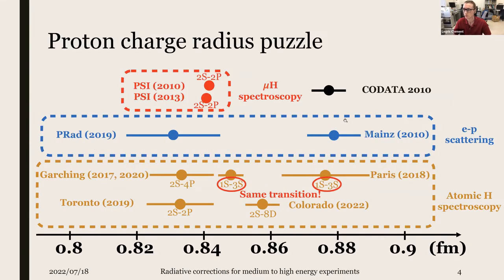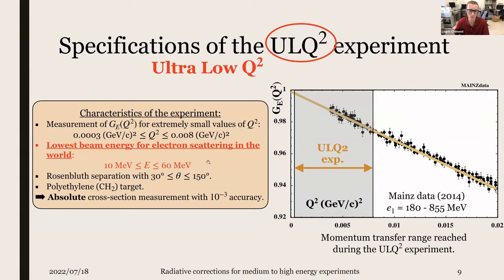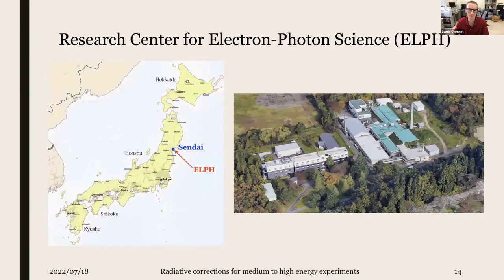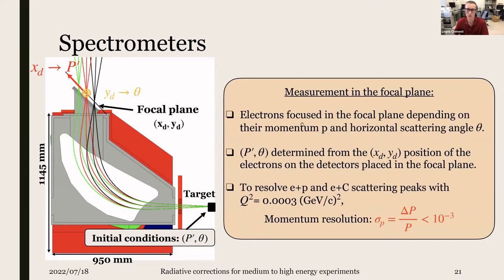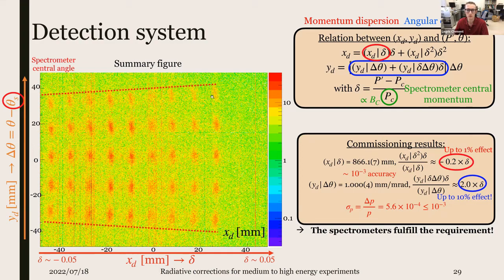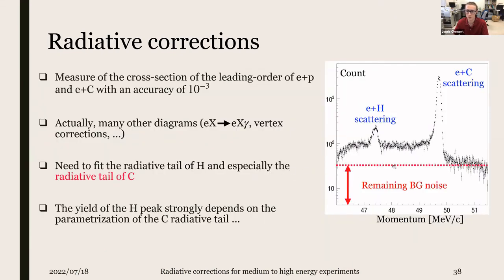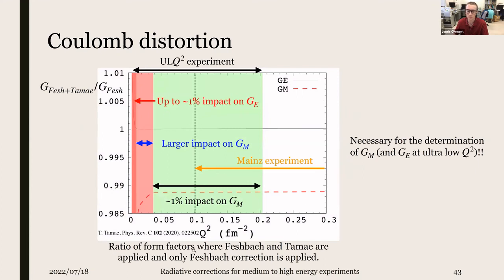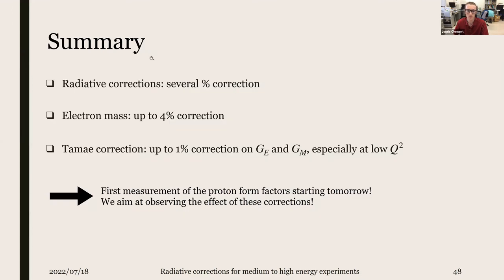Clement Legris | Current status of the ULQ2 experiment and required corrections | July 18, 2022